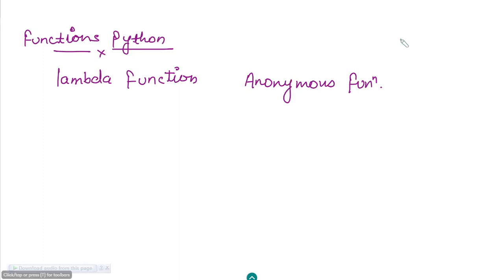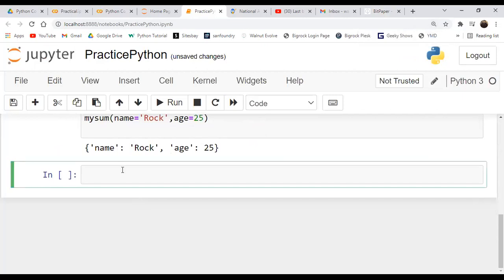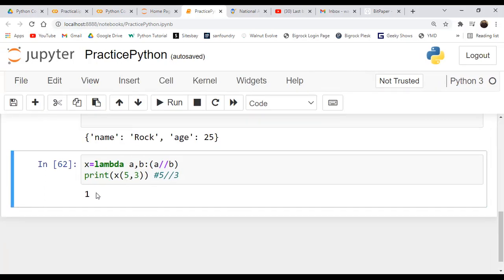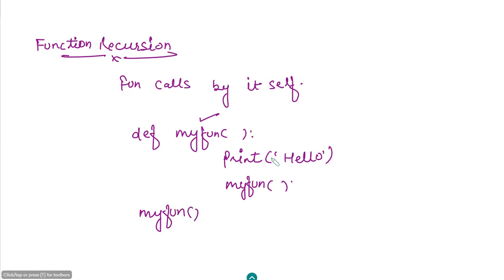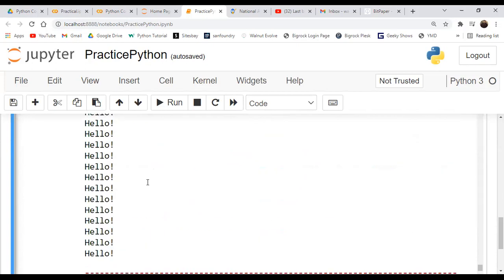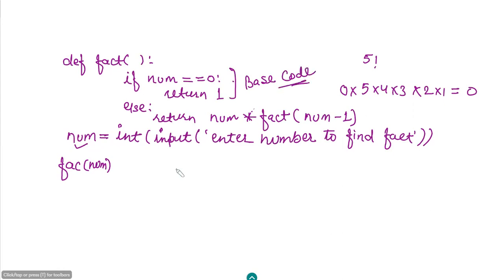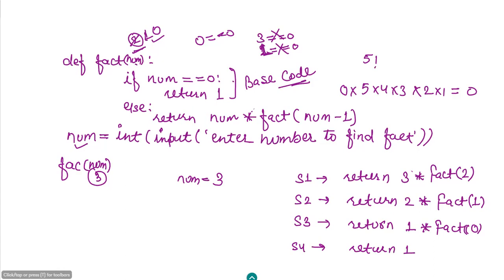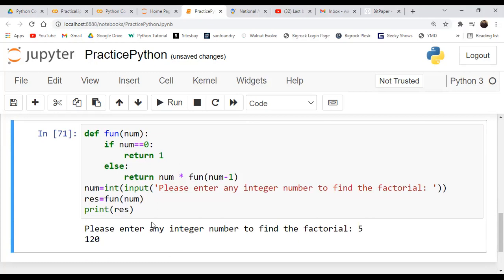Lambda function & Recursion in Python